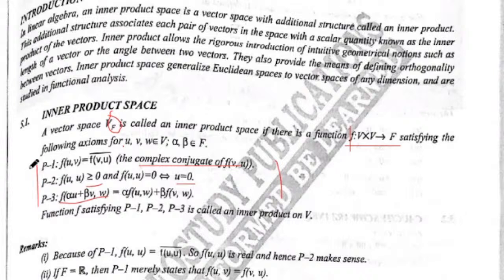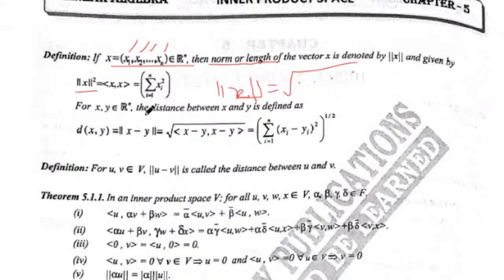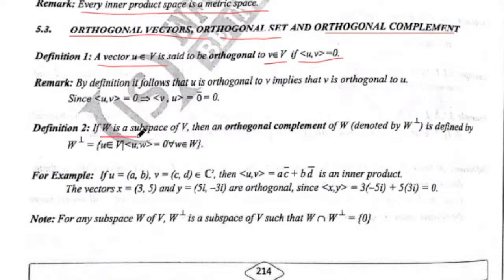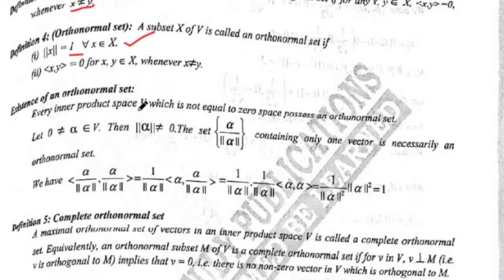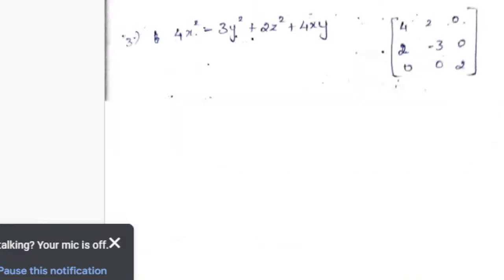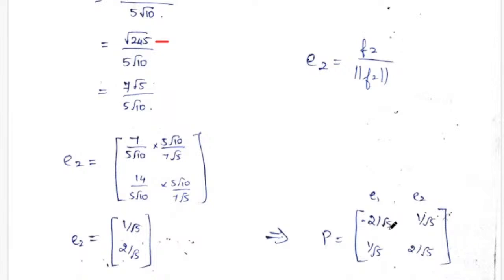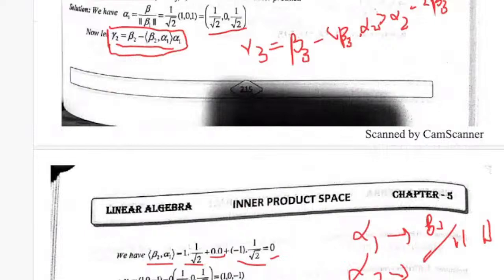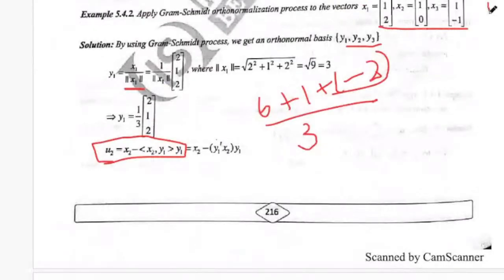TNSET CSIR NET FREE ONLINE CLASS | LINEAR ALGEBRA | EIGEN VALUE | EIGEN VECTORS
In this class Dr. S. Sweetha cover all the basic concepts of Eigen Values and Properties and previous year problems